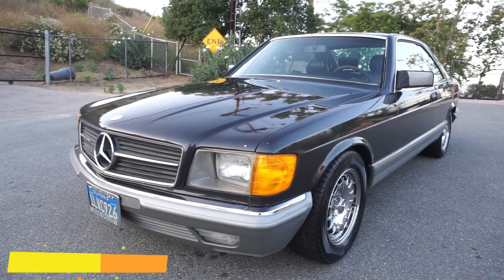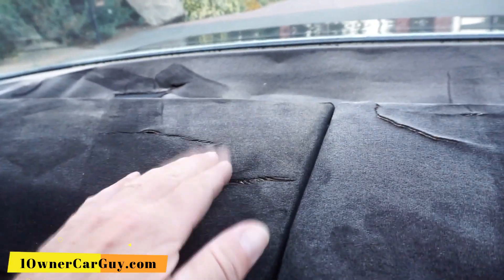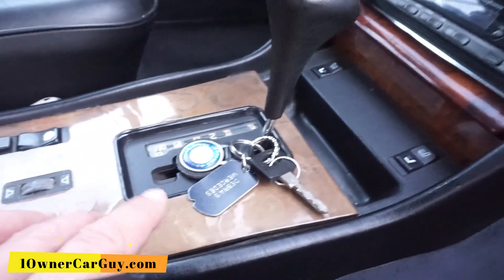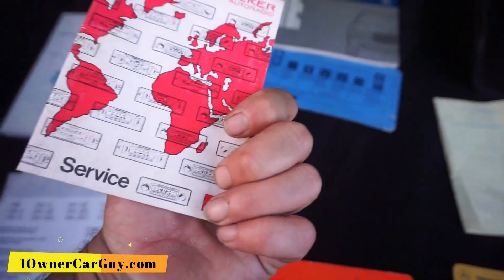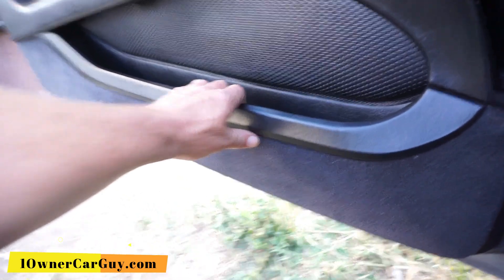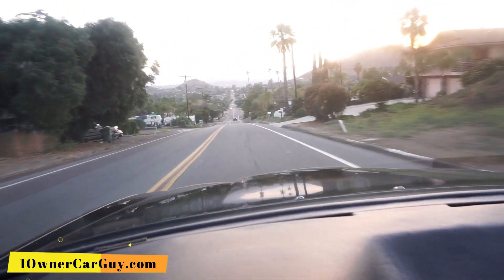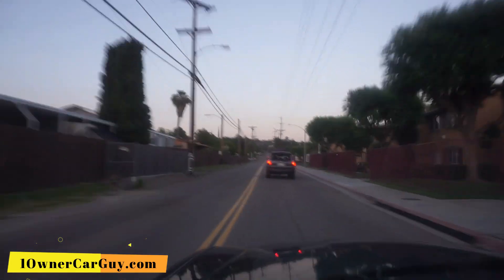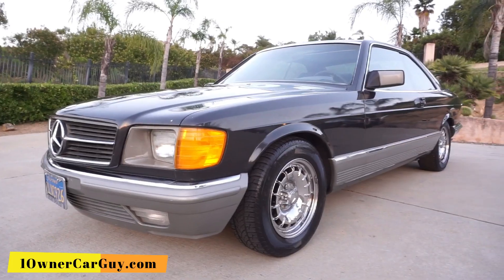C126 500SEC GREY MARKET W126 COUPE FOR SALE ~ MERCEDES 560SEC VIDEO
FOR SALE Grey Market Mercedes Benz W126 or C126 500SEC Coupe WOW & there is ONLY 41,000 Orig miles on this Classic Collectors car WOW AGAIN!

You will be hard pressed to find a better lower mile car than this beautiful coupe below I put some info on the car from online sources these cars are set to EXPLODE In value and I hate the fact that I have to sell it just like all the cars I get.
From wikipedia
Following the debut of the 1970s generation W116 (which also included the limited-production Mercedes-Benz 450SEL 6.9), Mercedes-Benz began plans for the next-generation S-Class model in October 1973. Codenamed "project W126,"
Although the top of range Mercedes-Benz 450SEL 6.9 of the previous generation was not directly replaced, the W126 carried forward the hydropneumatic suspension of the 6.9 as an option on the 500SEL and later on 420SEL and 560SEL models.
The W126 series (named in accordance to their engine size) initially included the 280, 300, 380, and 500 series models. Following the first S-Class mid-cycle refresh, the W126 series included 260, 300, 350, 420, 500, and 560 models. Variants included SE (standard wheelbase), SEL (long-wheelbase), SEC (coupé), and diesel models (SD and SDL).
Novel luxury features/options included the following safety, comfort, and technological features. While almost all of these features are available on modern luxury cars today, each in its own right was considered very significant in the 1980s. The harmonious and "matter-of-fact" way which these were combined, as well as their renowned durability, has added to the appeal of W126.
A 3.0-litre inline-five cylinder turbo diesel was offered from 1981–1985 in North America. In 1986, the 300SD was replaced with the 300SDL. It was part of the second generation of W126 model lineup. The five-cylinder engine was replaced with the new inline six-cylinder engine and the engine was only offered in long-wheelbase.
AMG offered body kits for all W126 models, as well as a widebody kit for the coupé. AMG also offered many levels of engine tuning, but was most famous for the DOHC 6.0-litre engine, based on the original 117.968 engine. Also offered was a Gleason Torsen differential in varying ratios, manual transmission (extremely rare), and various TV/radio consoles.
Trasco Bremen offered a stretch limousine version called the "1000 SEL".
A variety of coachbuilders offered convertibles based on the SEC (coupé) model. Caruna of Switzerland also offered a full four-door convertible based on the SEL (but using the SE's shorter rear doors). One of these still belongs to Dutch Royal Family, who use it at their resort in Porto Ercole, Italy.[
Like the current model S-Guard, specially modified W126 S-Class models were produced for the transport of dignitaries and world leaders. Among the modifications made included a wheelbase stretch, bulletproof glass, and armored body panels.
The 500 SEL has an interesting place in U.S. automotive history, since American demand for this particular car was high, it drove the establishment of a large grey market. The 380 SE/SEL/SEC was perceived as underpowered by American standards, according to contemporary reports, thus driving up demand for the more powerful version that was the 500. Approximately 22,000 units per year of grey market Mercedes-Benz (including the 500 SE/SEL) were sold in the early 1980s, according to contemporary reports in the Los Angeles Times.
The W126 S-Class achieved several awards during its production period. The W126 model 300 SD was the Motor Trend Import Car of the Year in 1981. The W126 model 380 SE was the Wheels Magazine Car of the Year in 1981,[6] the W126 was awarded the U.S. Highway Loss Data Institute "Safest Passenger Car of the Year" in 1988 and 1989,[2] and the W126 was the third-ranked luxury vehicle in J.D. Power's 1990 Initial Quality Survey (IQS).[19] In 1987, 1988, 1989, and 1990, with the W126 S-Class leading its sales, Mercedes-Benz received the highest customer ratings in the J.D. Power Sales Satisfaction